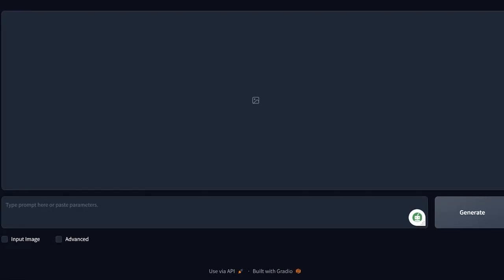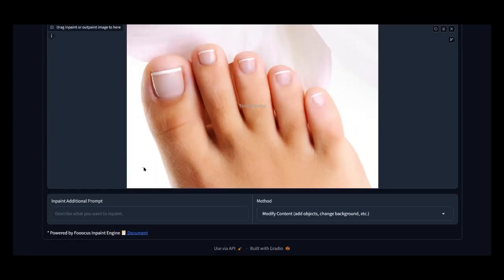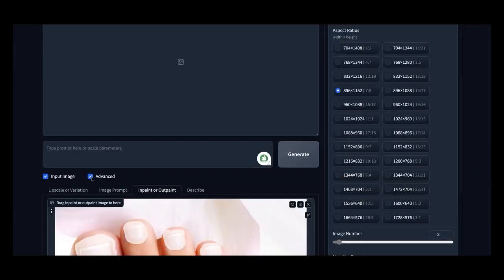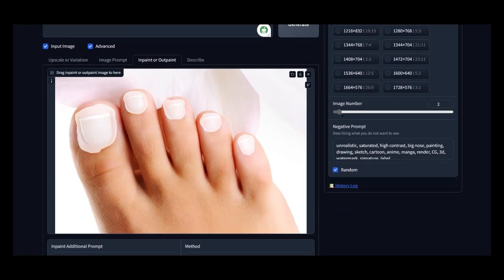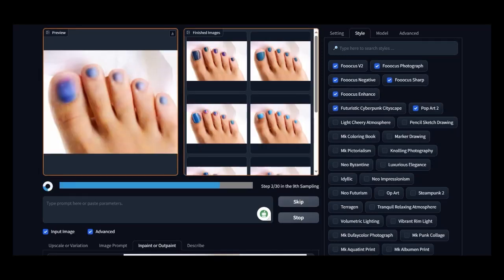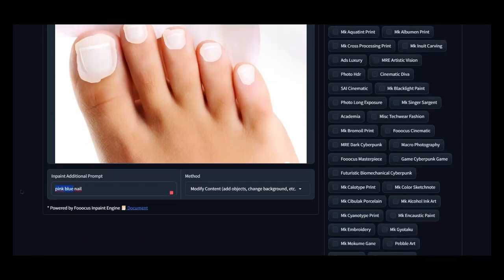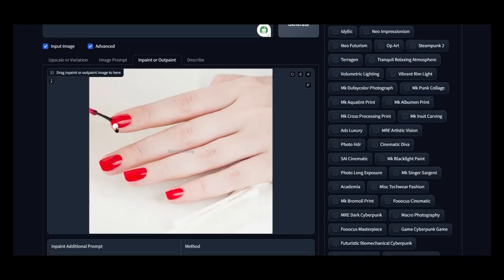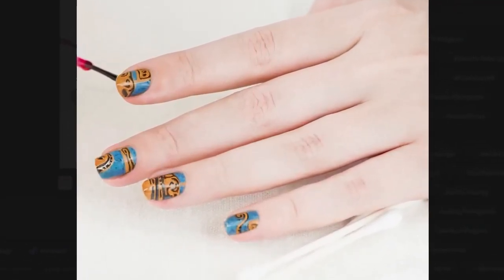FOOOCUS Nail Painting: Top Tips for Easy Nail Art Creations!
Today, I’ll quickly show you how to get new ideas for painting your fingernails and toenails using Fooocus.
-Open Fooocus: Below, you’ll find the link to the program.
Input Image: Go to Inpaint or Outpaint.
In the Method section, choose Modify Content.
Now, load a photo of your hand or foot.
In the prompt section at the bottom, write about the color, style, or other preferences you want for your nails.
Next, select the areas of interest for modification on your image—specifically, the nails. Keep in mind that AI might not always be precise in recognizing the exact area.
Click on Advanced to open the settings section.
Style: Here, you’ll find infinite ideas. I recommend trying out different styles—you’ll be amazed at the creative possibilities Fooocus offers. In this case, I’ve selected a few styles, but I’ll also demonstrate other examples to showcase Fooocus’s potential.
To get more examples, go to Settings and choose Image Number: 10 Examples to Generate. Disable the Random option, and for the Negative Prompt, write what you don’t want to be generated.
Now, simply click Generate and wait. Since we requested 10 examples with medium quality and 30 scans, it might take a little time. You can enjoy a coffee break with some biscuits while waiting.
Let’s see the results! The algorithm has already considered the precise color prompt, and it’s looking good.
Now, let’s change the style and prompt. Click Generate again and see the WOW factor.
Imagine how many fresh ideas you can get with this straightforward system!
For one last example, let’s focus on hands. Load a photo, select the area to modify, choose different styles randomly, keep the prompt unchanged, and click Generate.
The results are incredible!
Now all that’s left for you to do is try it at home and experiment with new nail designs on yourself and your friends to become a true nail professional and artist! 🎨💅
I could not resist these miracles and I knew that I would have to paint them as soon as possible Do you like such sweet inspiration?

Instrumental soundtrack:
Focus: Flavio Belviso (Inverso Produzioni Records 2024)
Are you interested in what I say, and do you want to grow on YouTube? HERE ARE THE NEXT STEPS

If you want to learn how to make viral YouTube shorts or how to edit shorts, I'm sure you're going to get something from this one.